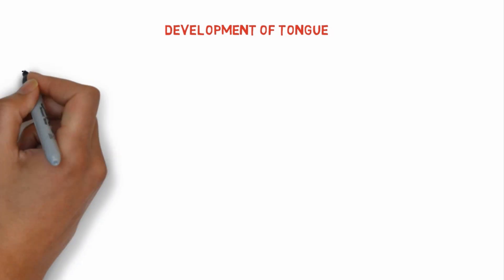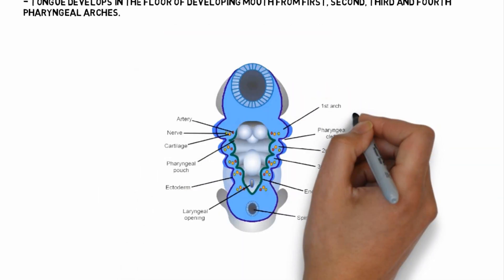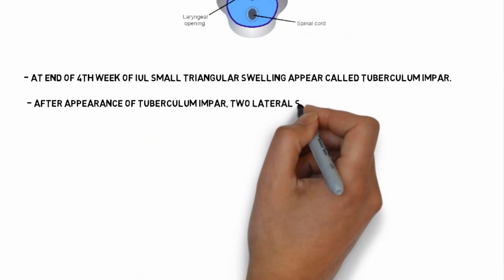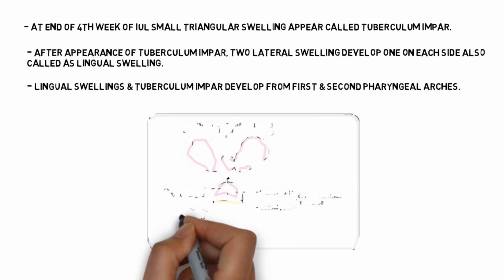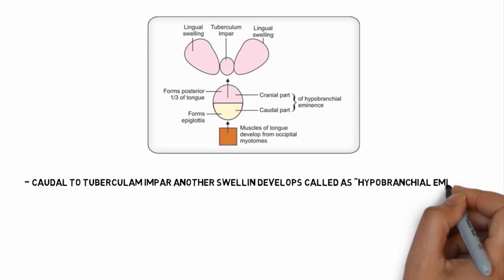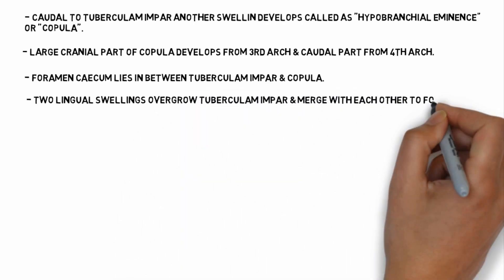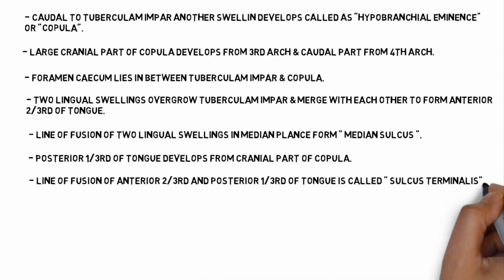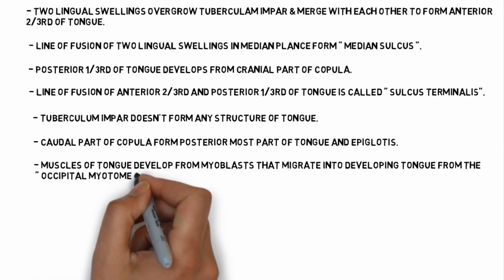Development of Tongue || Tongue Anatomy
development of tongue embryology || Tongue development embryology

In this Video :
- Intro : 00:00
- Pharyngeal arches : 00:30
- Diagram : 01:09
- Subscribe : 02:37

The tongue is an extremely sensitive organ that performs on a complex muscle background. The primary functions of the stomatognathic system, such as mastication, deglutition, and speech, require the active involvement of the tongue. Embryologically, the development of tongue is a very complicated process that starts around the fourth or fifth week of the gestation period, and its development has a marked influence on the oral cavity.